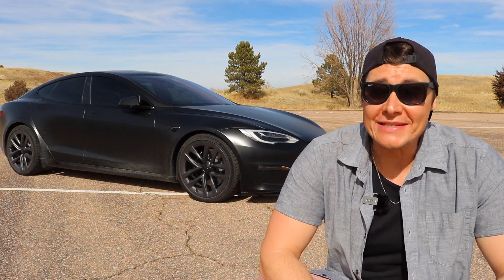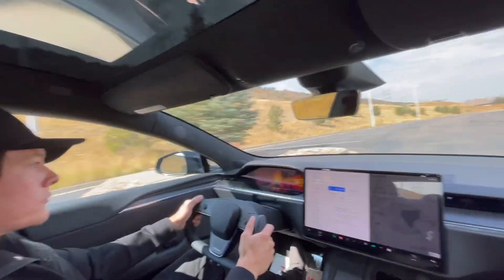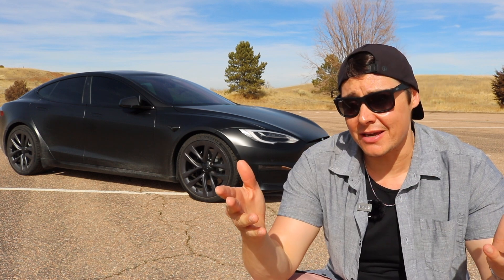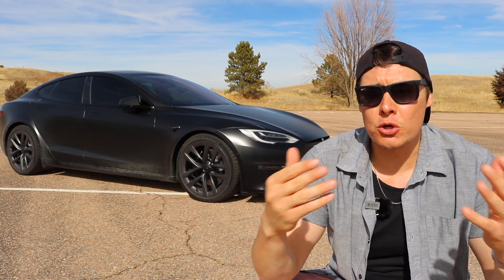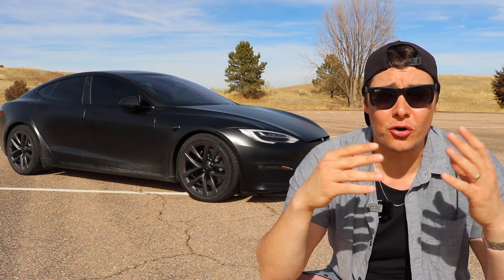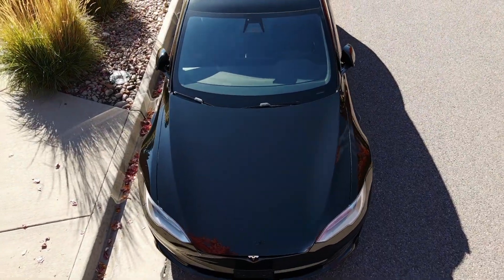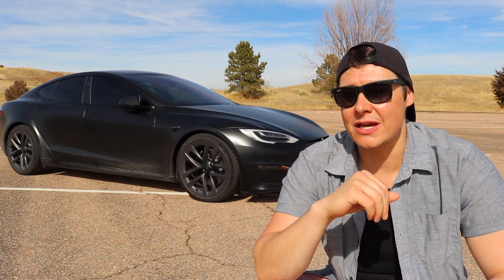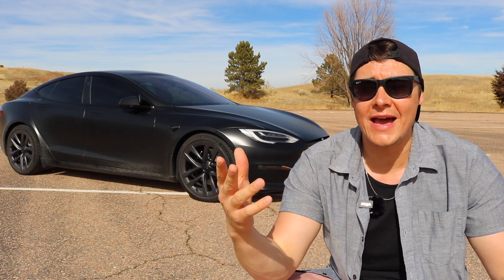Tesla Model S Plaid real world 0 60 times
In this video I'm testing the Tesla Model S Plaid real world 0-60 times. Everyone knows the 0-60 when conditions are perfect are amazing, however what can someone expect when just driving around int their Tesla Model S Plaid? Enjoy!